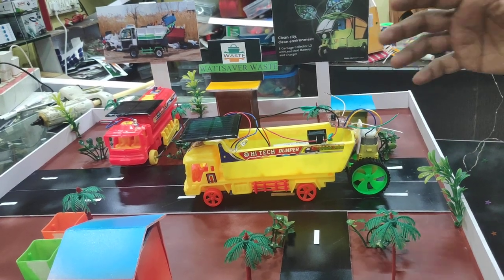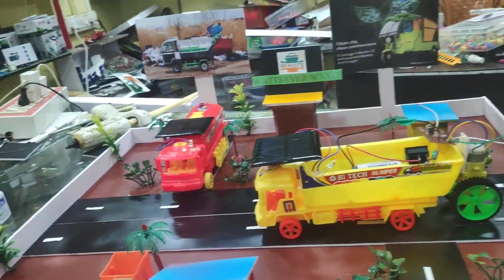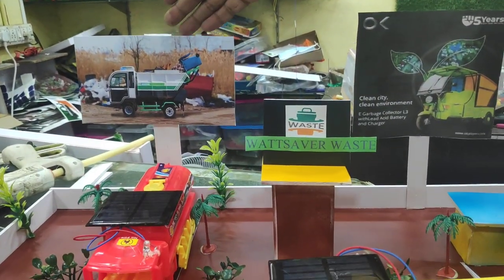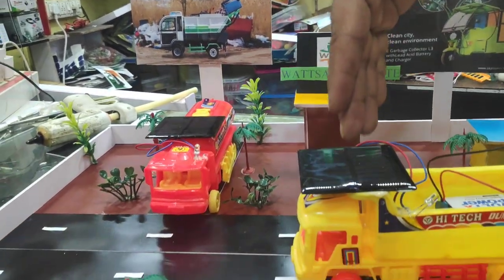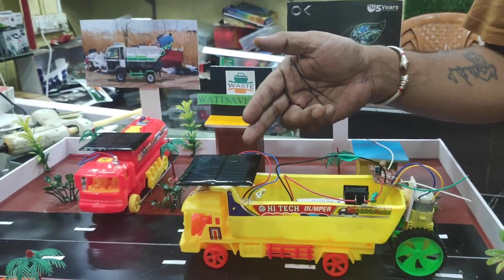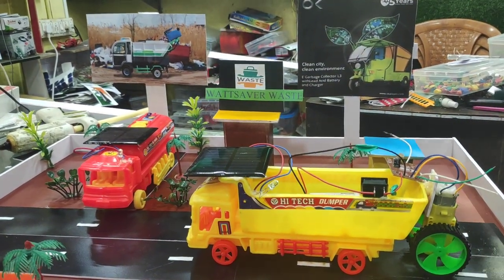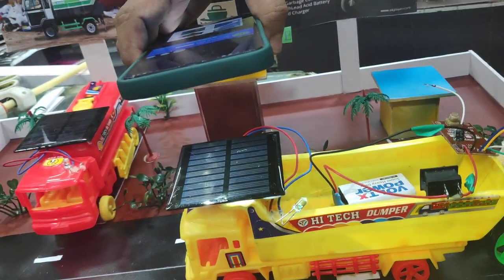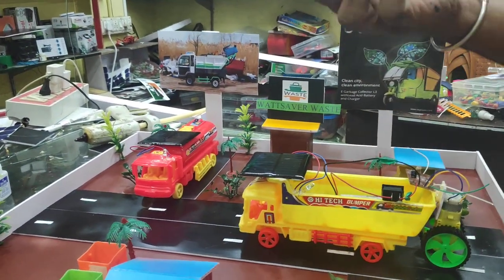ElectricVehicle(EV) Garbage Collector ... (WattSaver Waste)..AnInnovativeStepTowardsPollutionControl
An Electric Vehicle (EV) Garbage Collector business model involves the use of electric-powered garbage trucks for waste collection and disposal services. This model is gaining traction due to the increasing emphasis on environmental sustainability and the transition toward cleaner transportation methods.
*Key Activities:
1.Waste Collection: Regularly collect waste from designated areas within municipalities or commercial properties.
2.Waste Disposal: Transport collected waste to appropriate disposal facilities, such as landfills or recycling centers.
*Environmental Impact: Highlight the positive environmental impact of using electric garbage trucks, such as reduced carbon emissions and noise pollution.
* Value Proposition:
1.Eco-friendly Waste Collection: The primary value proposition is the environmentally friendly nature of the service. EV garbage trucks produce zero tailpipe emissions, reducing air pollution and contributing to a cleaner environment.
2.Energy Efficiency: EVs are often more energy-efficient than traditional diesel-powered trucks, which can lead to cost savings over time.
3.Noise Reduction: Electric garbage trucks are quieter than their diesel counterparts, reducing noise pollution in residential areas during early morning or late-night collections.